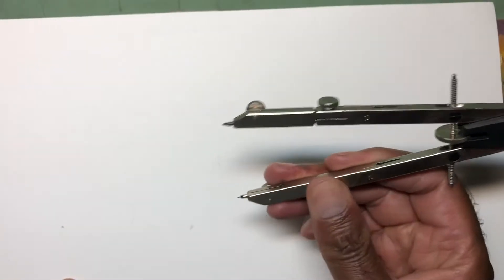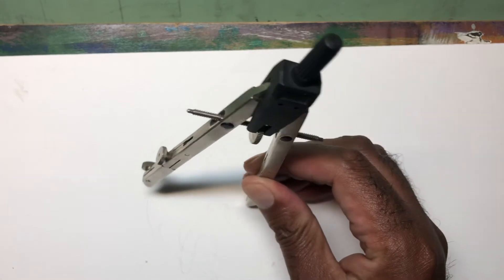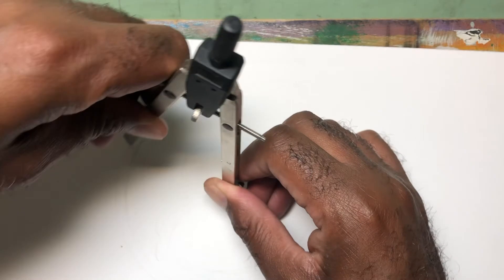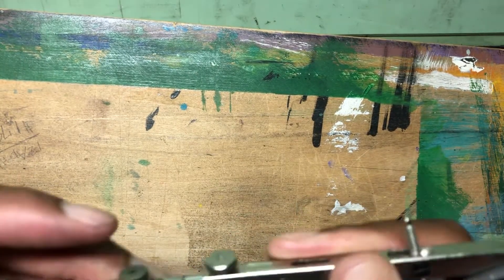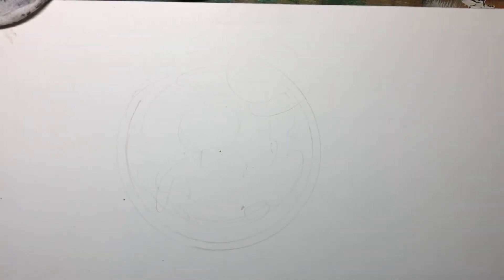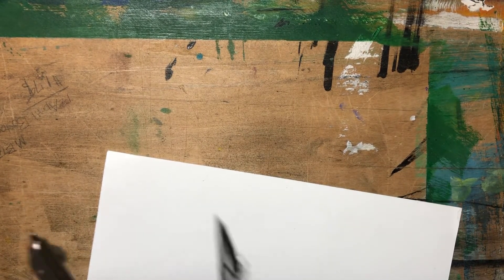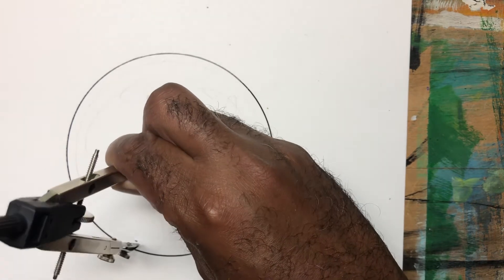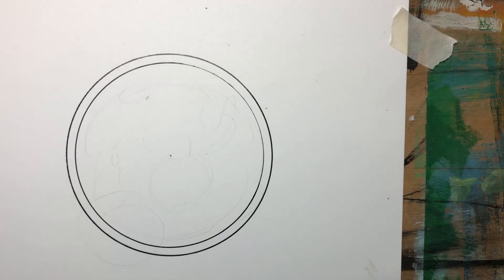Bow Compass: Concentric Circles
Demo of making circles in pencil, as well as ink with the aid of a ruling pen.